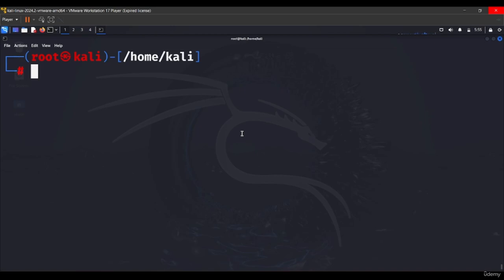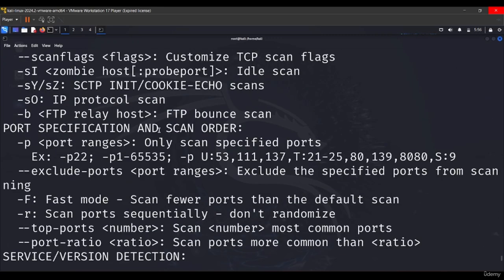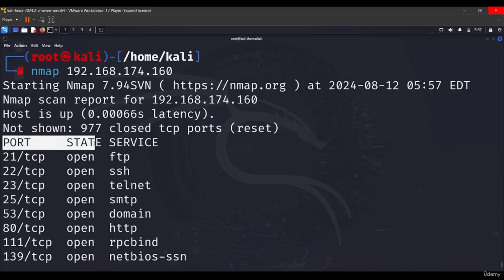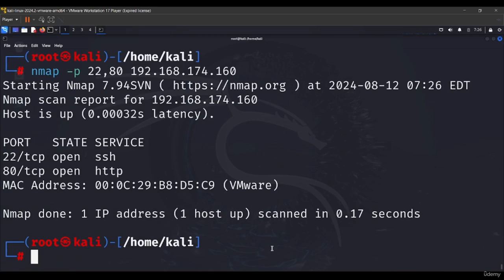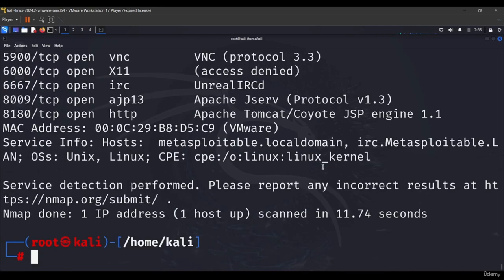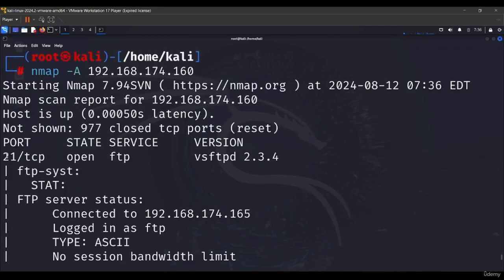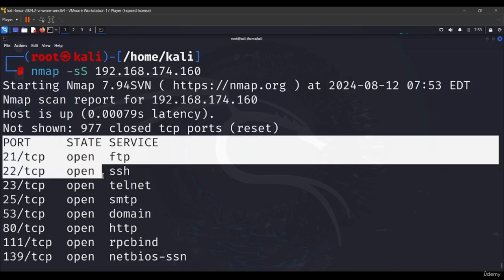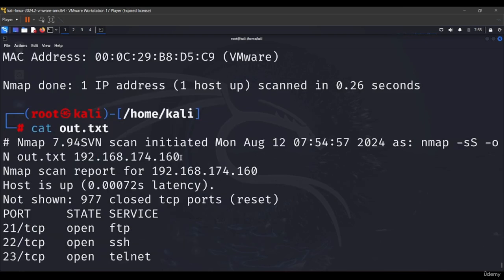Basic Commands and Options #5